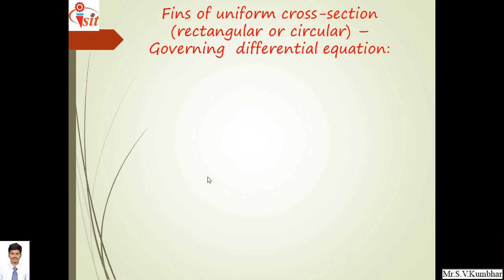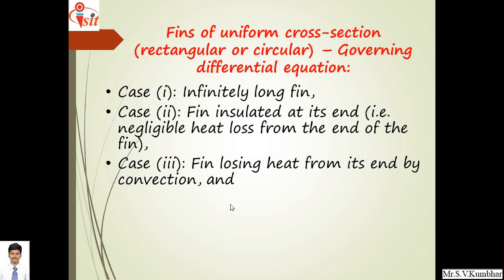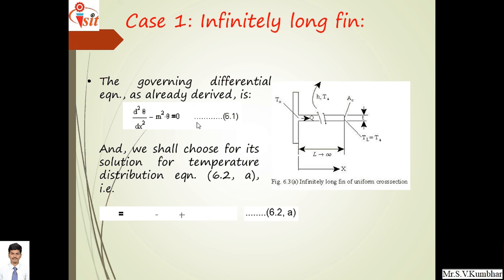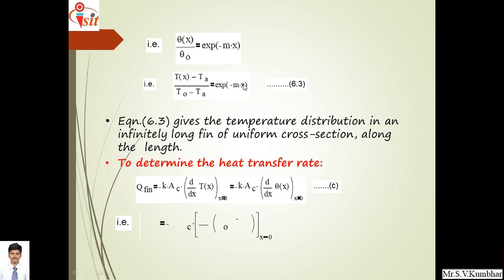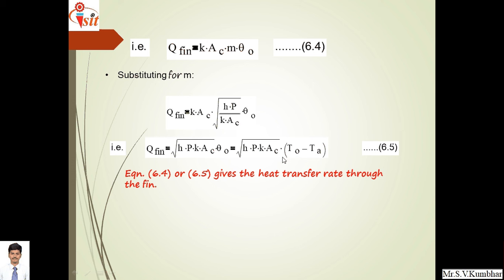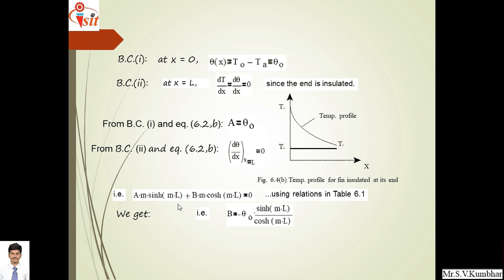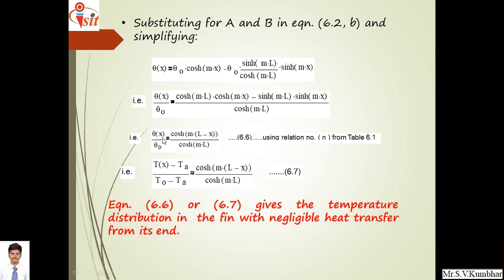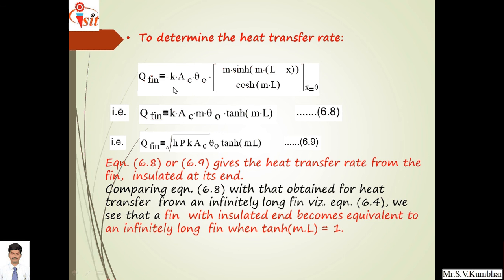Extended Surfaces Fins Part 2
In this video, derivation of heat transfer through an infinitely long fin and fin at one end insulated is explained.